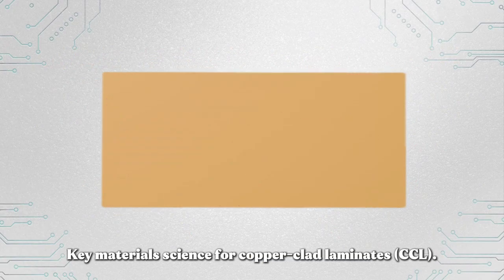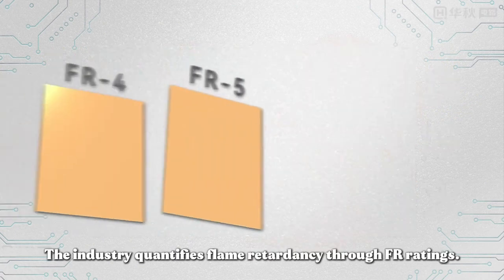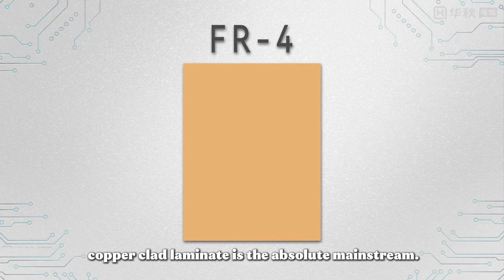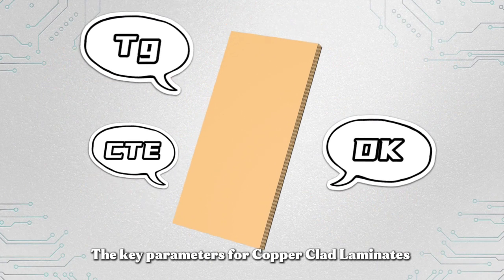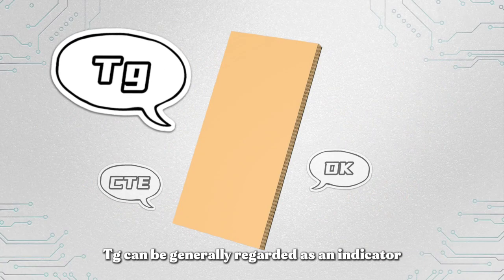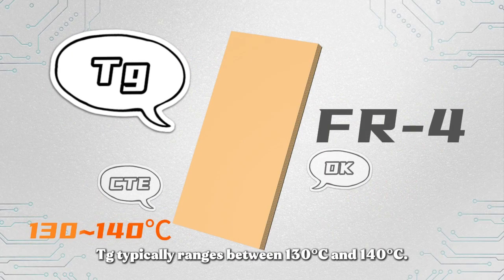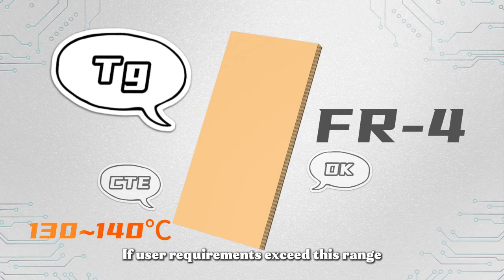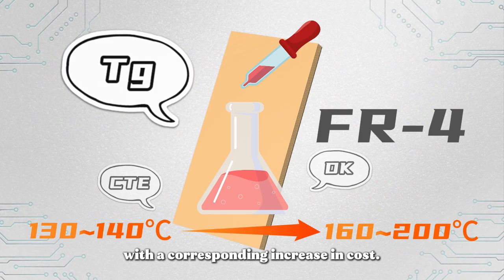PCB Laminate ULTIMATE Guide (Fix 90% Board Issues!) | Ep.1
🚨 Signal loss? Overheating? Sky-high costs? PCB Laminates (CCL) hold the solution! Episode 1 of PCB Knowledge Series reveals how this UNSUNG HERO makes or breaks your design.

🔧 Level up your design skills – engineers, students & makers MUST watch!